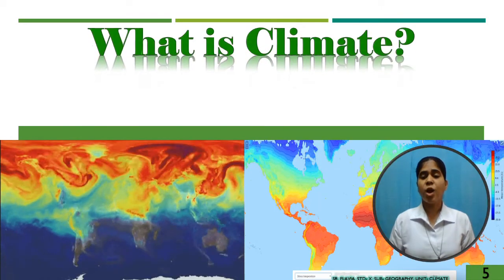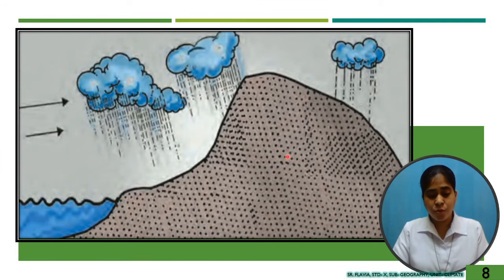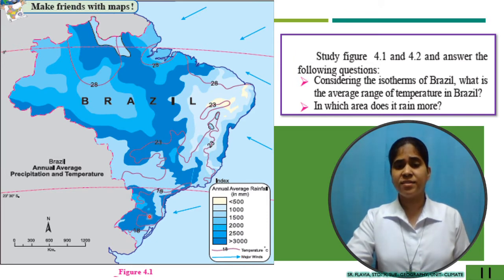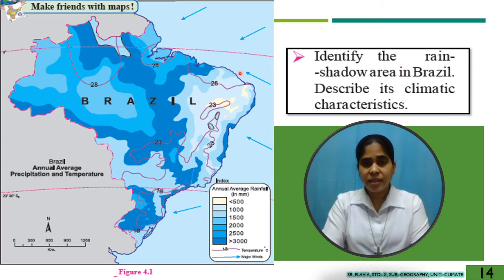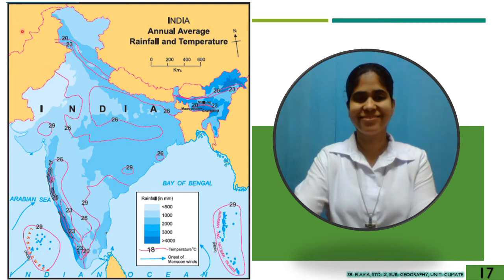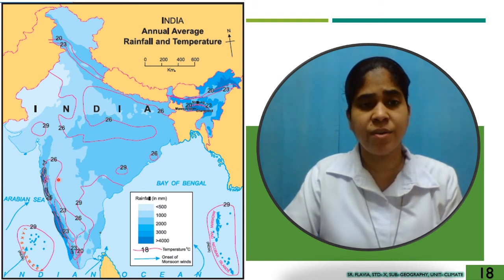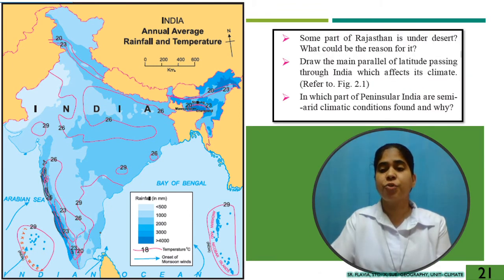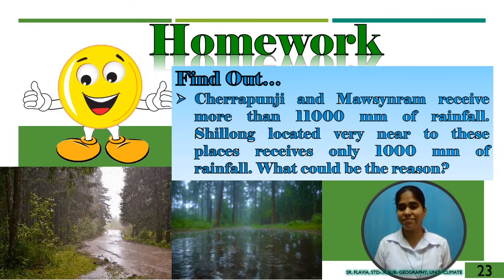Maharashtra SSC Board Class 10 Unit 4 | Climate Part III | 10th Geography Maharashtra Board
This is a very interesting lesson on Climate. In this lesson, you will learn about India's and Brazil's Climatic Conditions and the annual average temperature and Rainfall graphs. Watch the entire video to be thorough with Geography Unit 4- Climate.
 Part- III 10th Maharashtra State Board Geography
Climate Pt 1 10th Geography Maharashtra Board
Climate